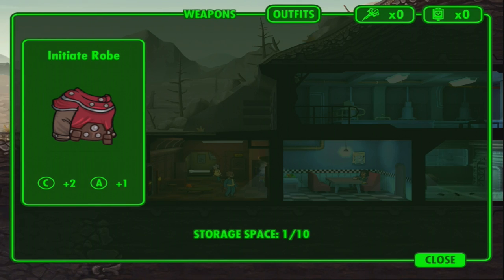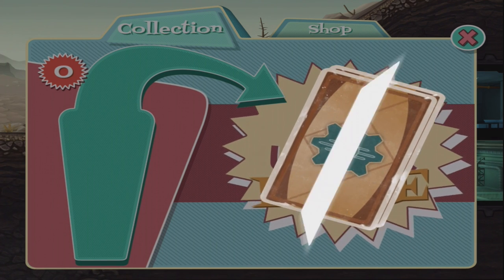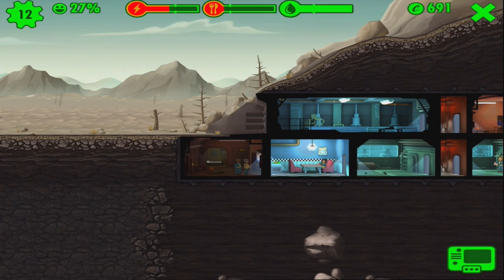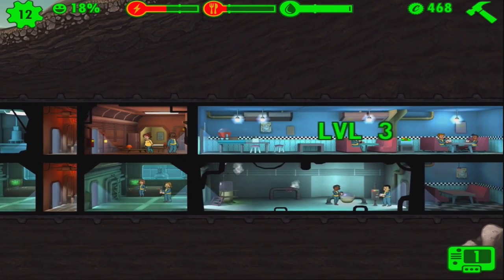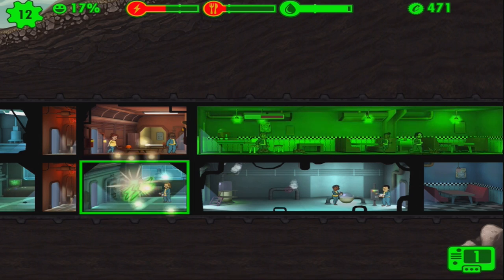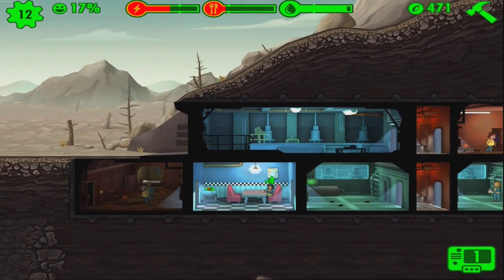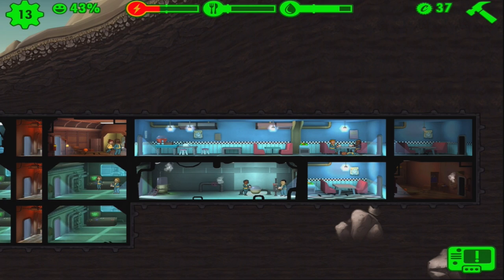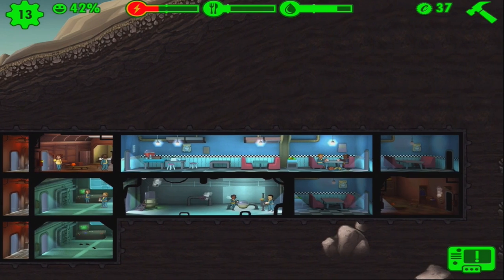Fallout Shelter By Bethesda Softworks Part 3 - Compatible with iPhone, iPad, and iPod touch.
Played By Dave oldest pro video game player on youtube at age of 53 years old.

Fallout Shelter requires at least an iPhone 5, iPad 3, or iPad mini 2.

Vault-Tec has provided the tools, but the rest is up to you. What are you waiting for? Get started building your Vault today for FREE.

Requires iOS7 or later. Compatible with iPhone 5 or later, iPad Mini 2 or later, iPad 3 or later. This app is optimized for iPhone 6, iPhone 6 Plus and iPad Air 2.